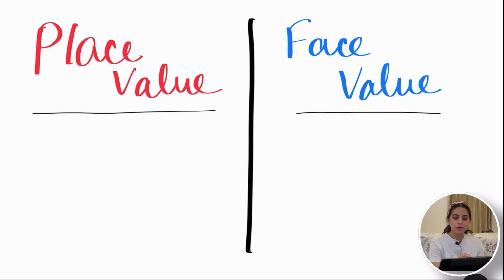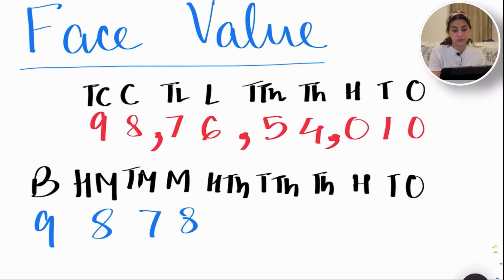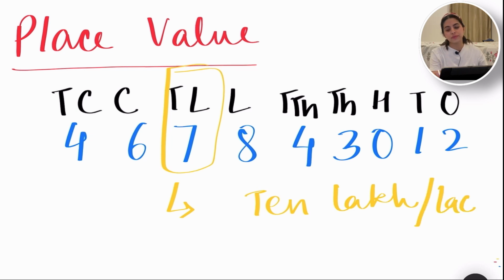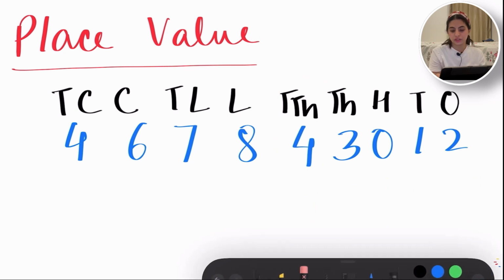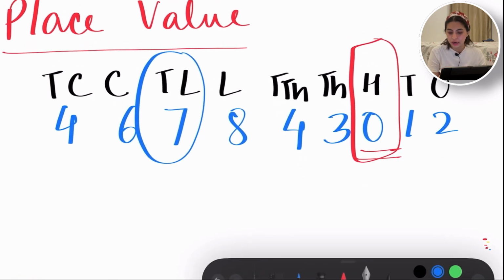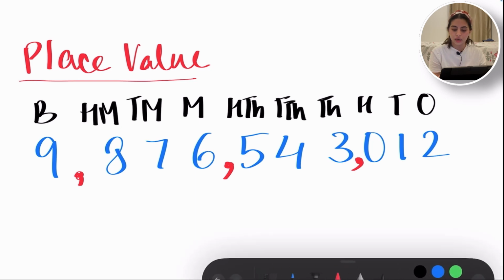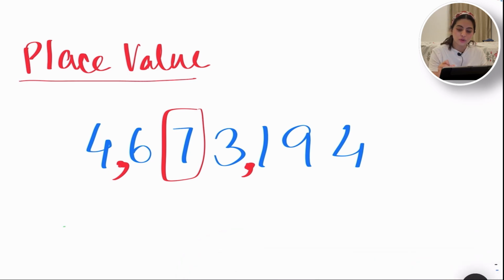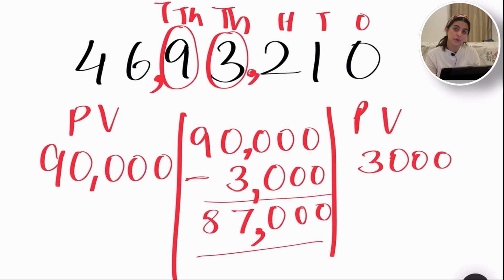Master Place & Face Value: Indian & International Number Systems | Fun Math for Grades 3-6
Welcome to Marve Minds Network!
In this video, we explore the Indian and international number systems and break down the concepts of PLACE VALUE and FACE VALUE. Designed for grades 3 to 6, this fun and easy-to-understand video will help you master these fundamental concepts through real-world examples, engaging explanations, and interactive quizzes.

Whether you’re a student revising your math concepts or a parent helping your child, this video will give you a clear understanding of how the number systems work in both Indian and international formats.

Happy learning!
Shivangi 🌸